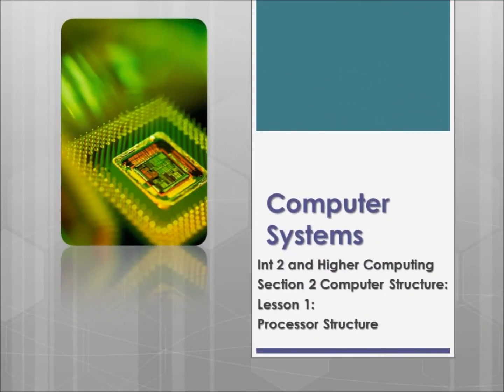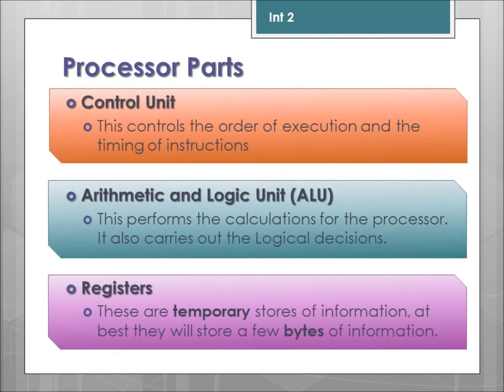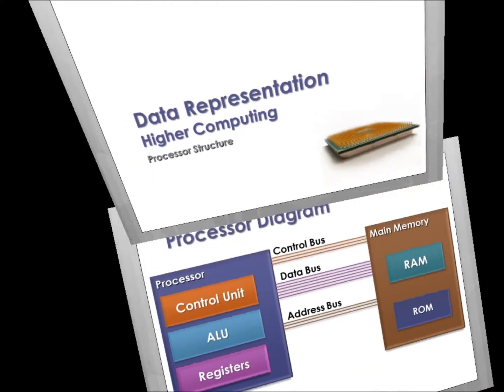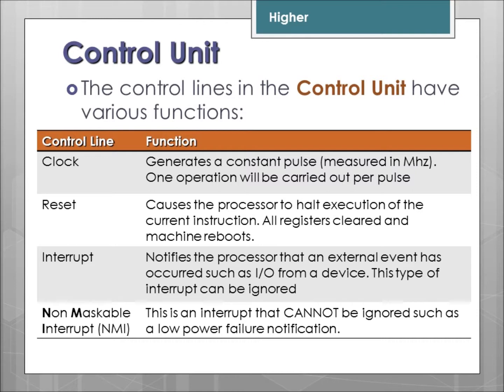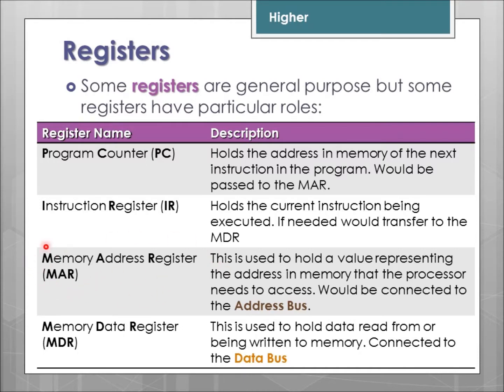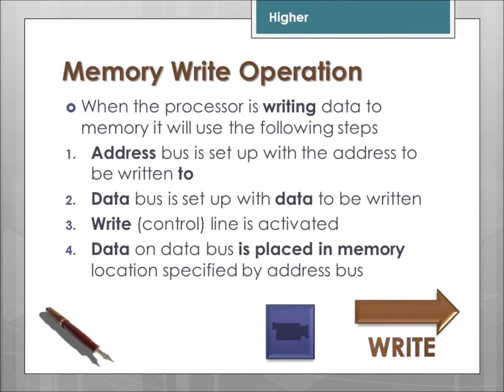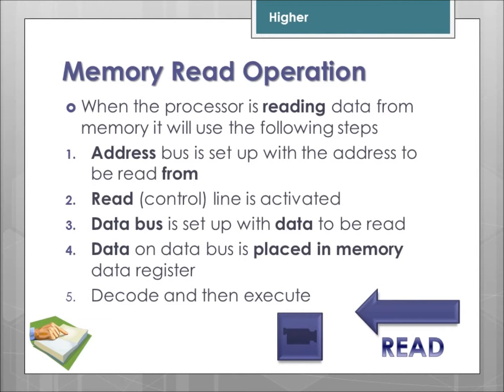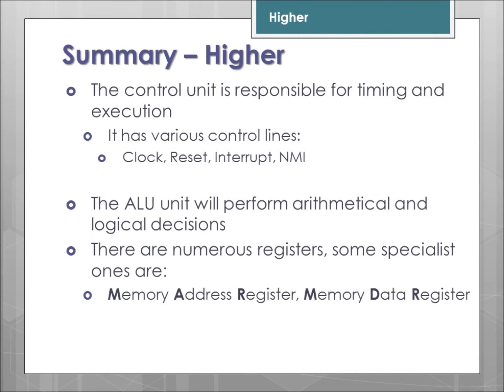Intel Higher Computing Processor Working Systems